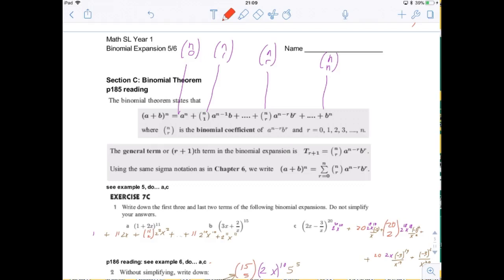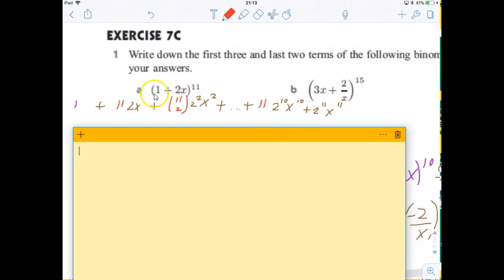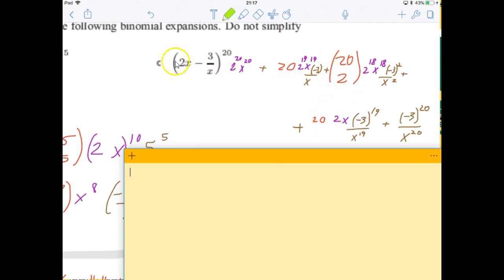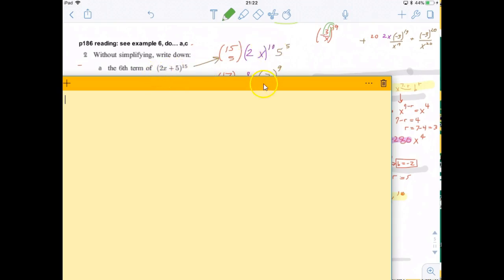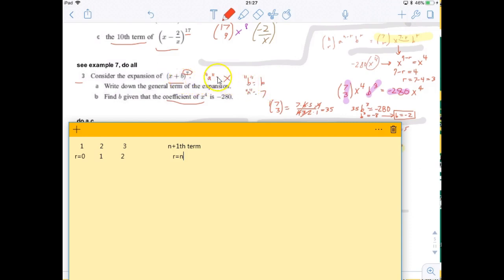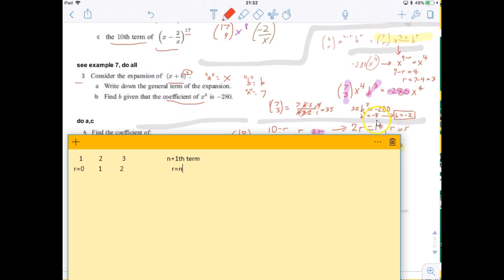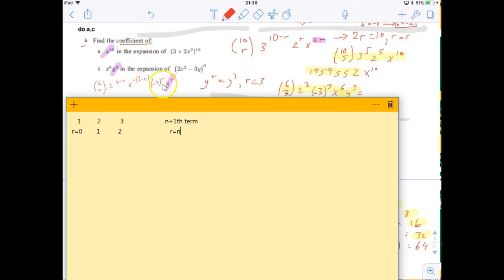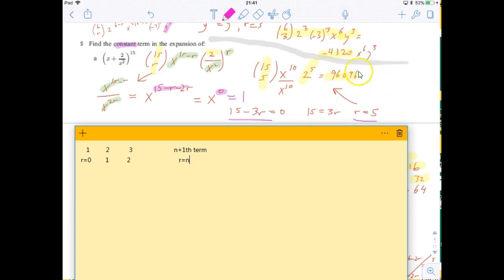Math SL binomial p5